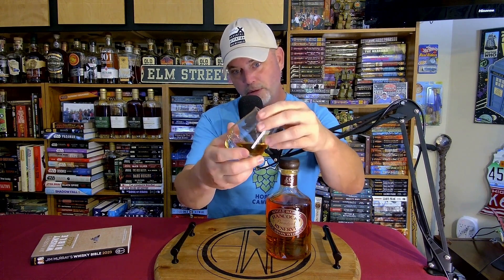SHORT & SWEET - HANCOCK'S PRESIDENT'S SINGLE BARREL BOURBON (88.9 Proof) REVIEW...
Proof: 88.9      Age: NAS               MSRP: $50

Mashbill: Undisclosed (Buffalo Trace “Mashbill #2” - Higher Rye 12% - 15%)

Hancock’s President’s Reserve: In 1775, the Leestown settlement was established along the banks of the Kentucky River by Willis and Hancock Lee. The Single Barrel Bourbon Whiskey pays tribute to the pioneering spirit of Hancock Lee.”

NOSE:  Hay / Light oak / Vanilla / Cinnamon and peach
PALATE: Cinnamon / Sweet vanilla / Slight tannic oak / Black pepper / Dry oak / Leather / Butterscotch